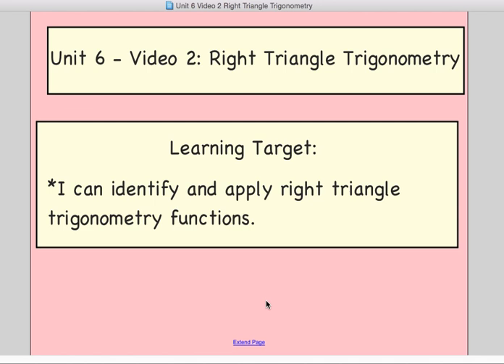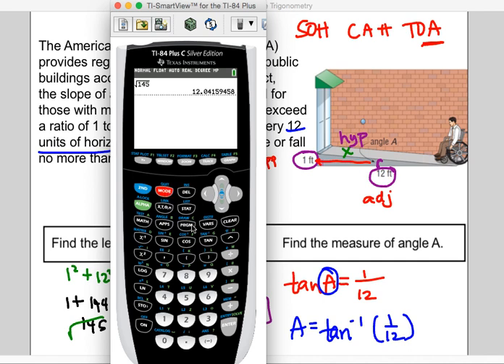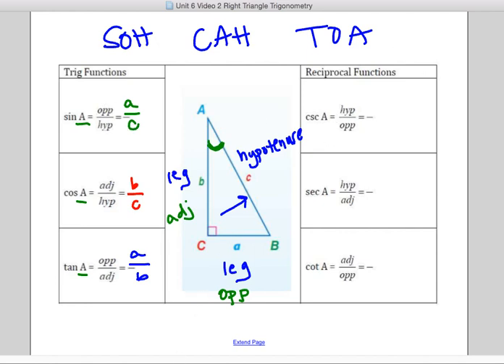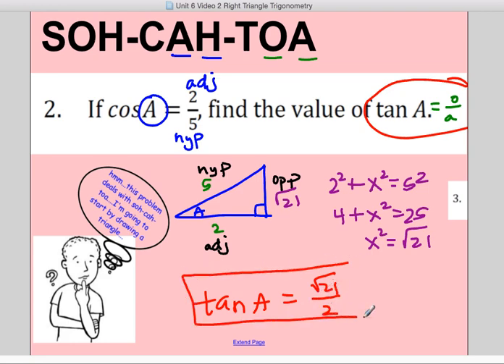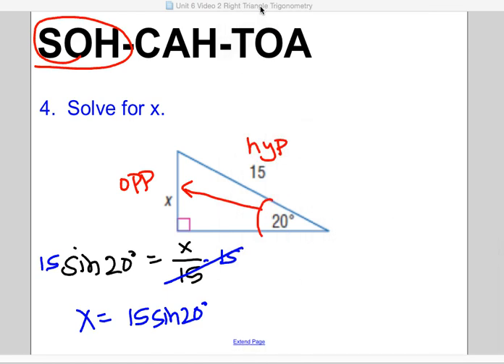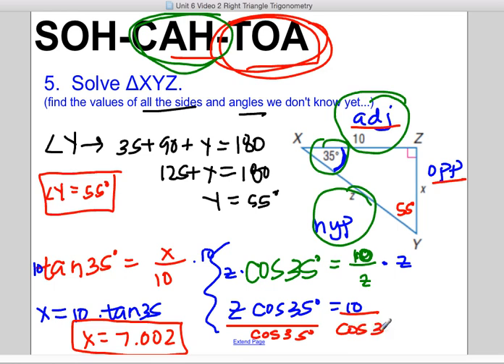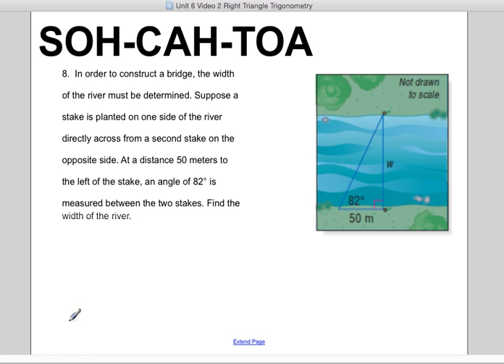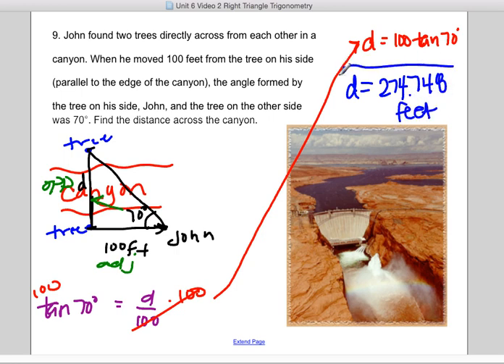Unit 6 Video 2 Right Triangle Trigonometry